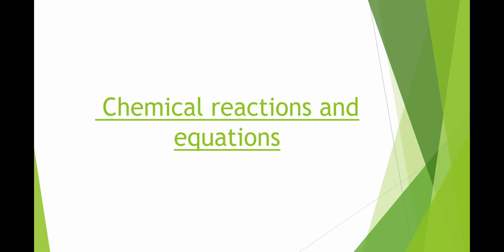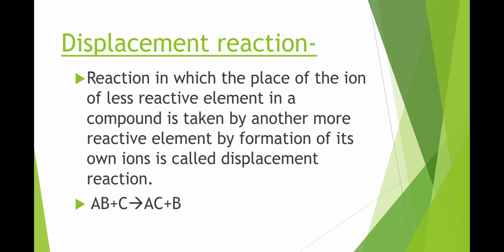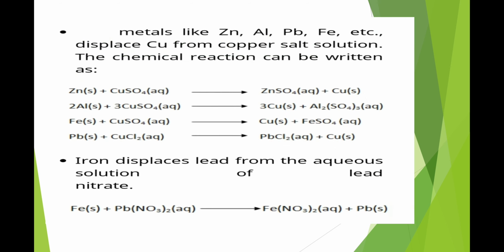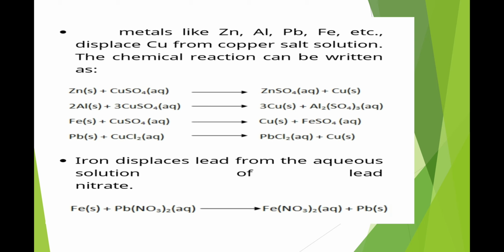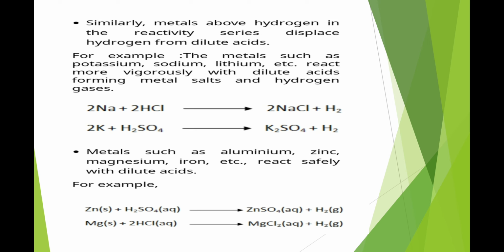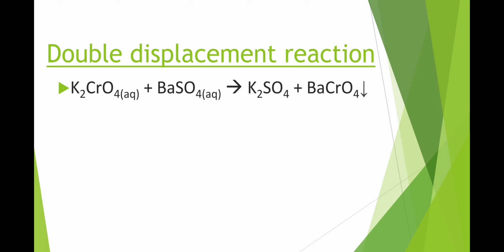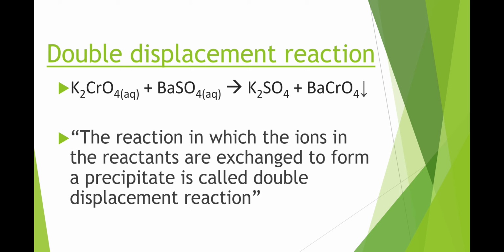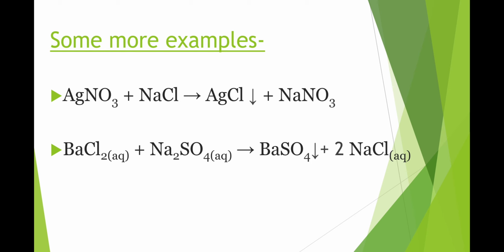Chemical Reactions and Equations-6